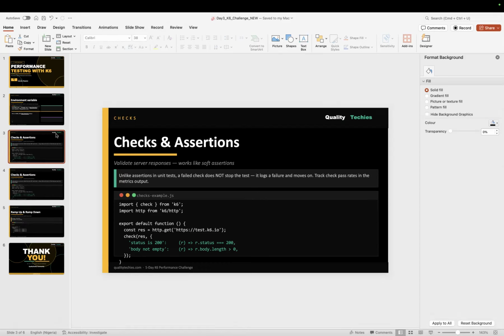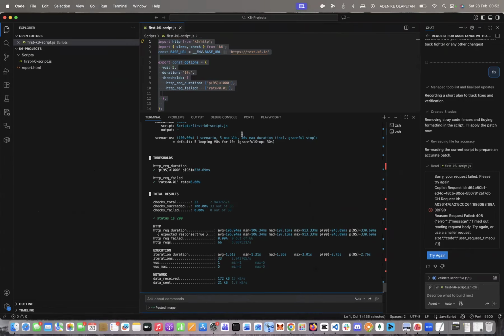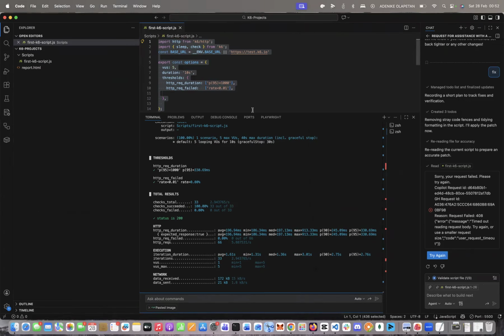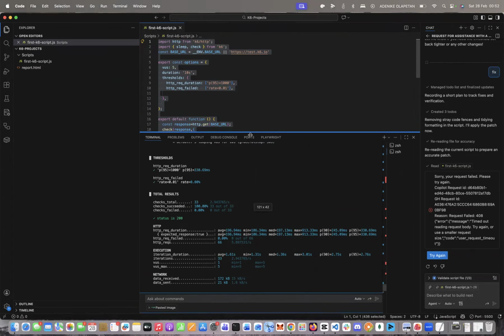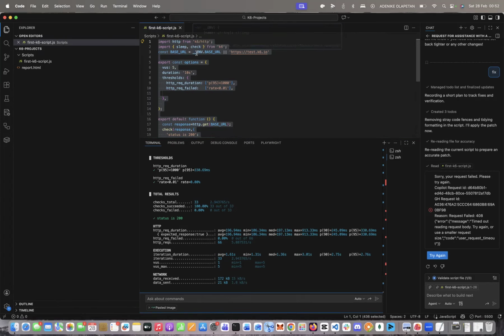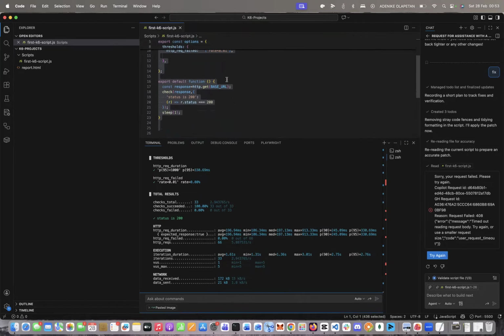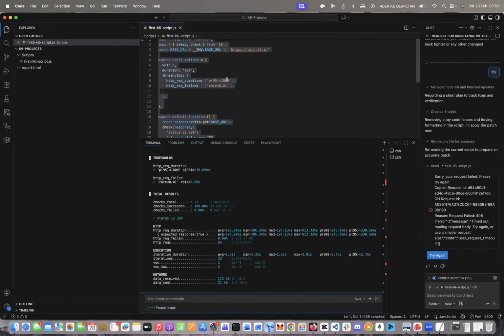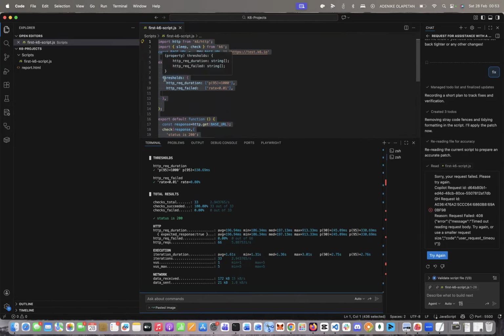Day4 Performance Testing with K6 Challenge || Rampup & Rampdown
Day 4 of the 5-Day K6 Performance Testing Challenge is here! 🚀

Today we went deep on one concept that separates amateur load tests from production-grade ones — Stages: Ramp-Up & Ramp-Down.
Most people run a flat load test. Same number of users, start to finish. That's not how real traffic works.
Here's what we covered today 👇
📈 Ramp-Up — Start at 0 VUs and increase gradually. Never shock your system with instant peak load. Let it breathe into the pressure.
= Steady State — Hold the peak. This is where you find out if your system can sustain performance, not just survive a spike.
📉 Ramp-Down — This is the one most engineers skip. End without a graceful ramp-down and you get dangling connections, missing metrics, and a final report you can't trust. Always end with target: 0.